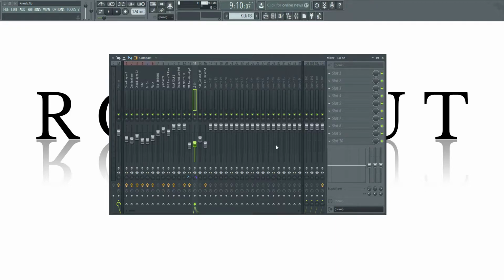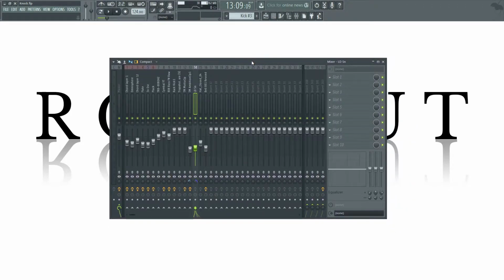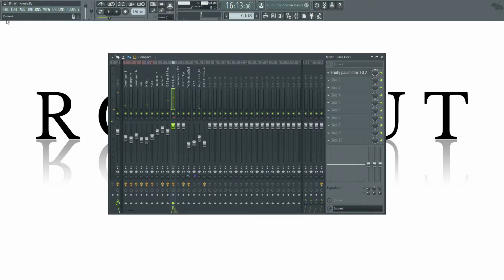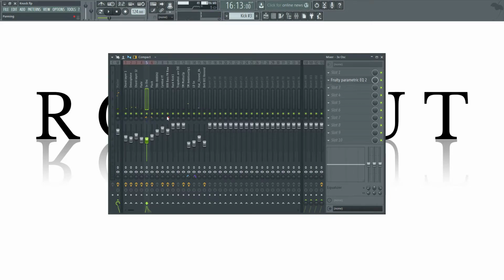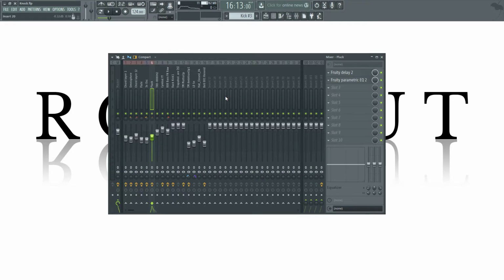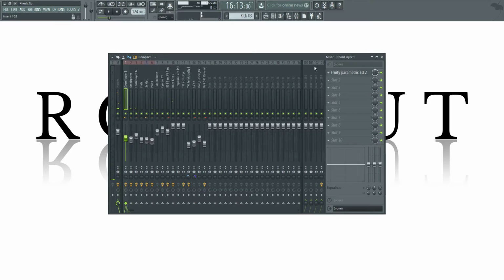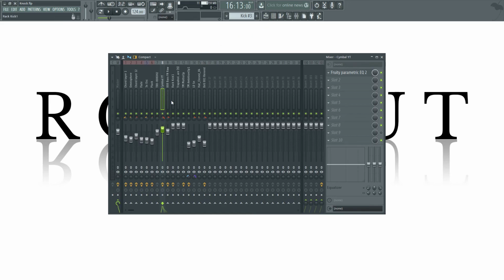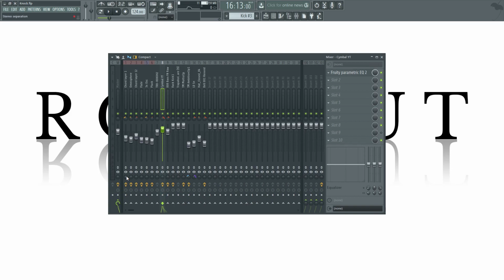Panning 101! A detailed tutorial for beginners on PANNING!